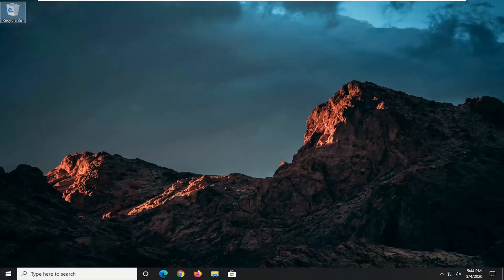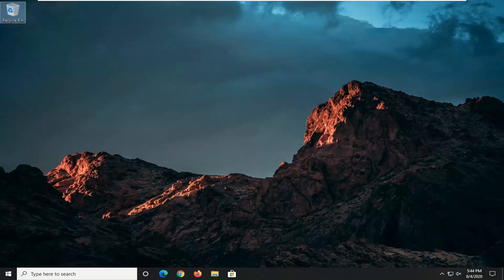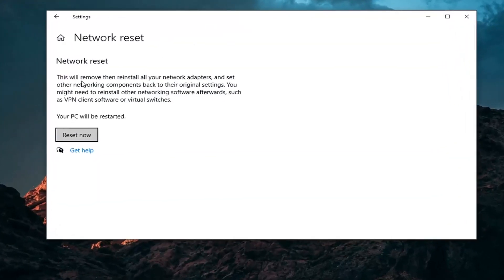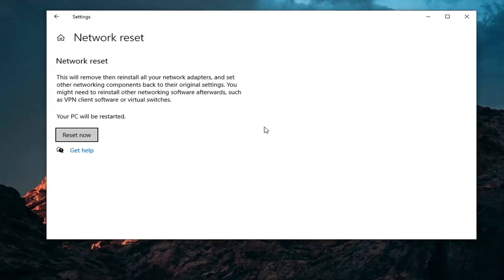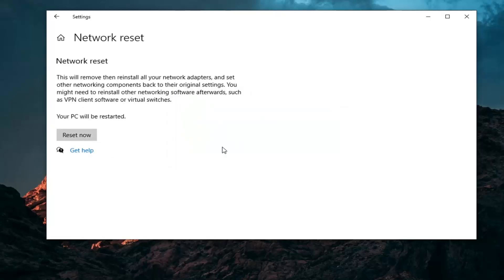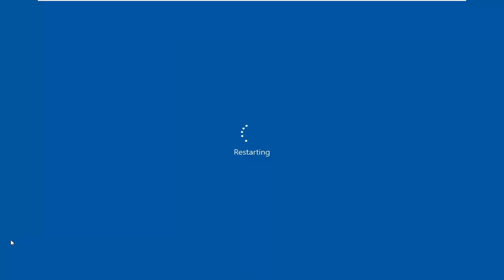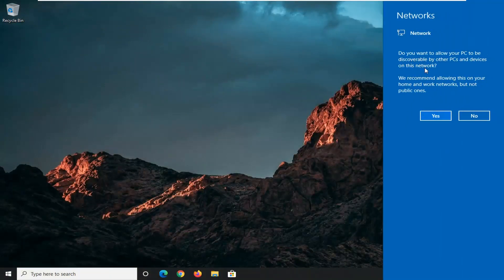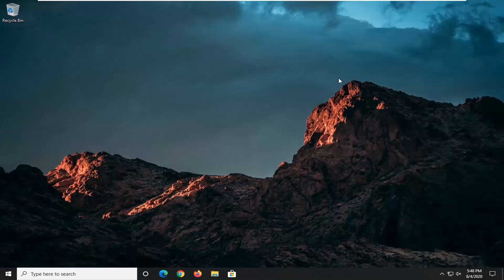"No Internet Secured" Problem in Windows 10 FIX [Tutorial]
Have you ever been in a situation where your computer is connected to the Internet, but you can’t open any page on the web? Well, it’s a strange but often solvable issue. When you’re connected to the Internet through a WiFi router but can’t get to any web page, check your wireless icon in the bottom right-hand side tray. You’ll most likely see a small yellow triangle, and when you click on it, you’ll see a “no Internet, secured” message.

Ho do I fix the No Internet, Secured message?
No Internet, secured message can prevent you from using your Internet connection. This can be a big problem, and speaking of network issues, here are some similar issues that users reported:

No Internet secured hotspot, on all devices, Windows 10, Ethernet, unidentified network
There are various network issues that can occur on your PC, and all versions of Windows can be affected by these issues.

However, you should be able to solve most of these problems by using one of our solutions.
No Internet secured Netgear, TP Link

This issue can appear with any network adapter, and Netgear and TP-Link devices aren’t an exception.If you have issues with your network adapter, be sure to update your drivers and check if that solves the problem.
This error occurs due to different reasons, the most common being a change in your configuration settings like your IP address, which could cause your router to have problems connecting to the Internet. Any program, including an update to the operating system, can cause this problem.